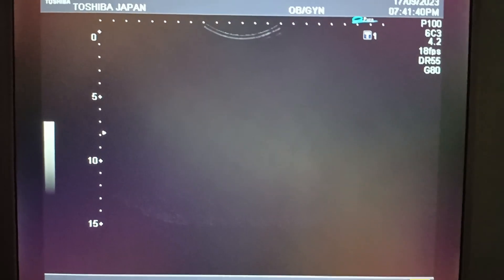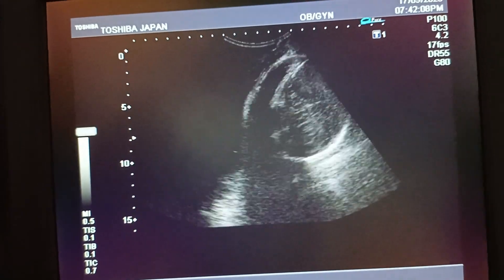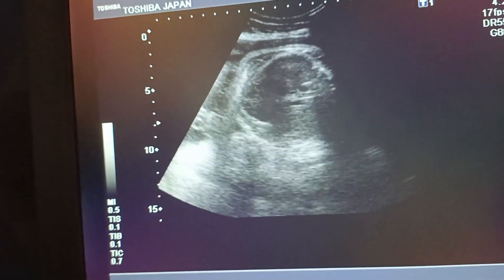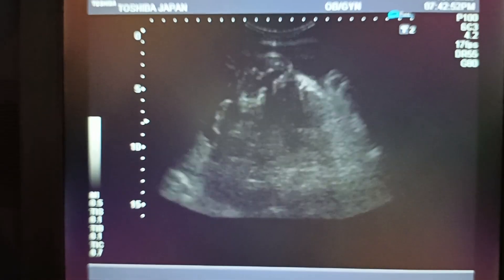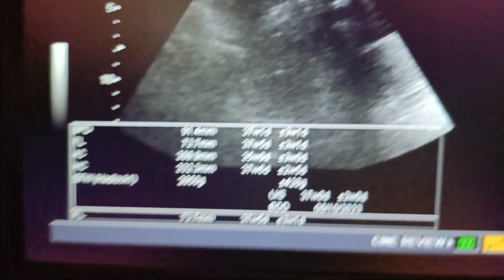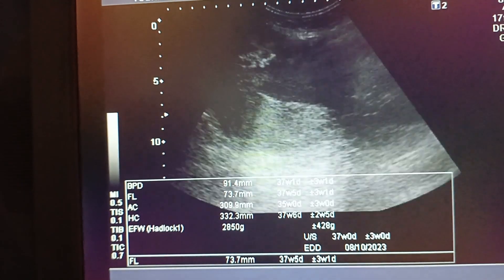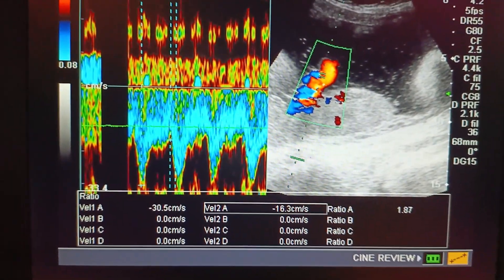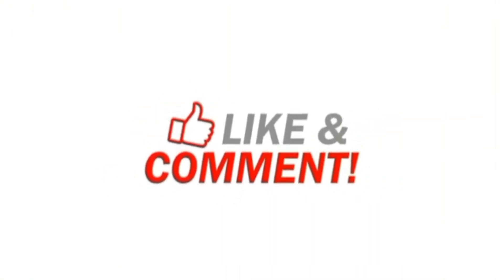First Female Now Male Gender at 36/37🔥🔥🔥 Weeks With Very Thin Scar and Cord Around Neck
This ultrasound examination is being conducted on a patient who was assigned female at birth but has since transitioned to a male gender identity. The examination is being performed at approximately 36 to 37 weeks of gestation.